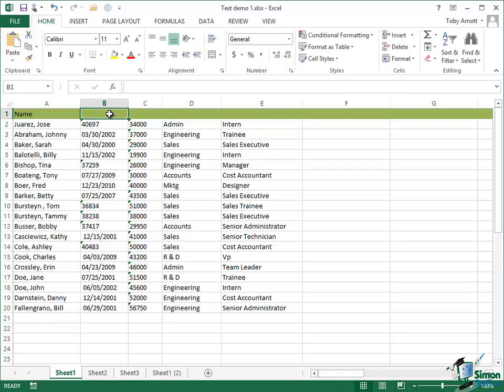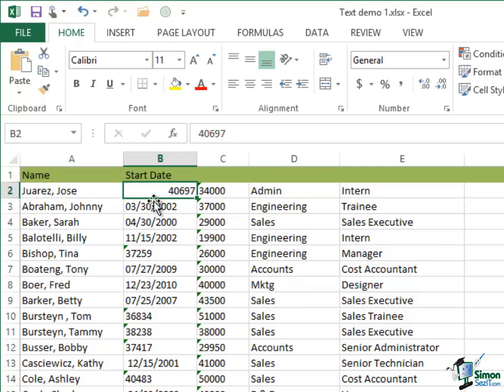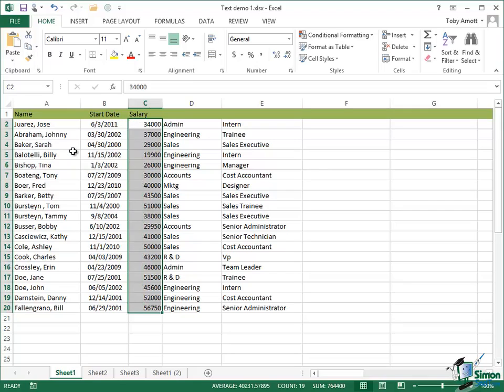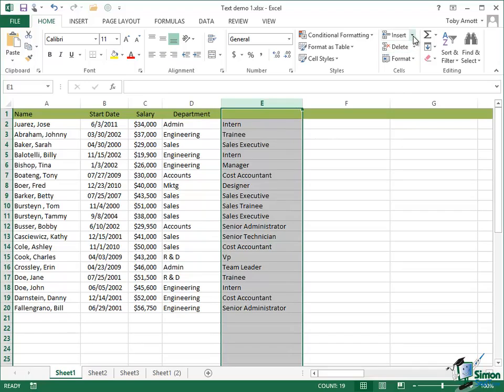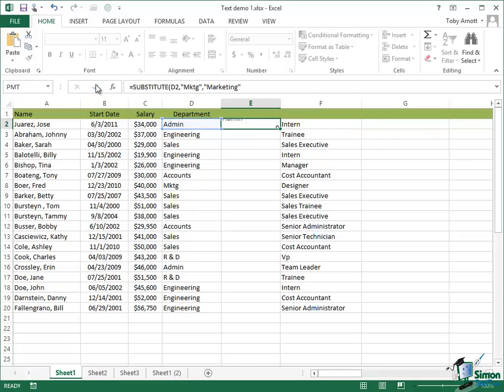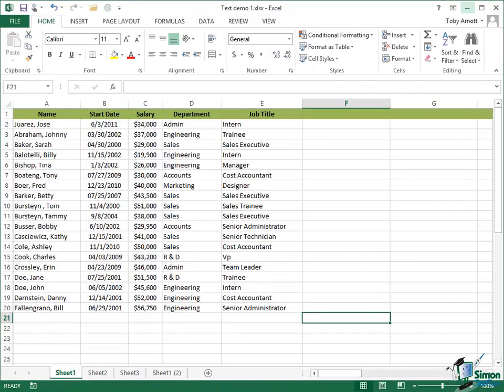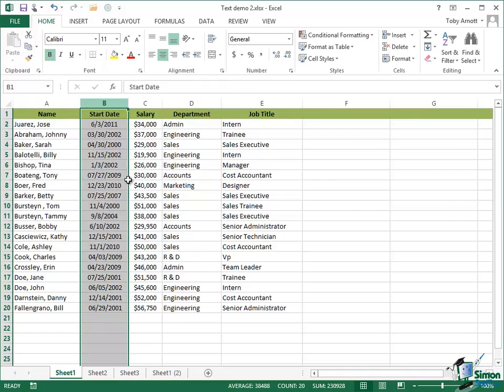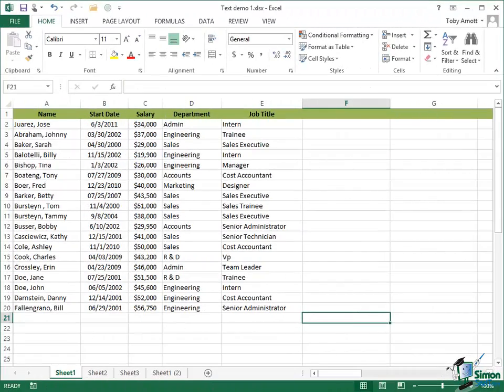Học Excel 2013 từ cơ bản đến nâng cao qua video phần 71